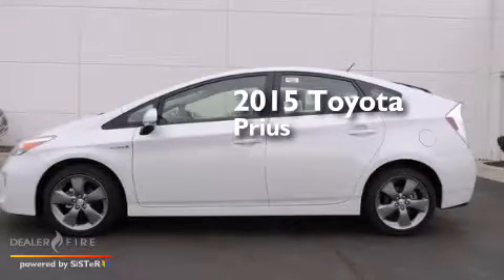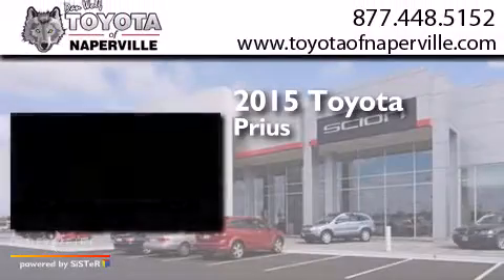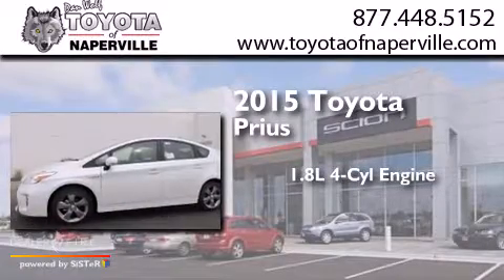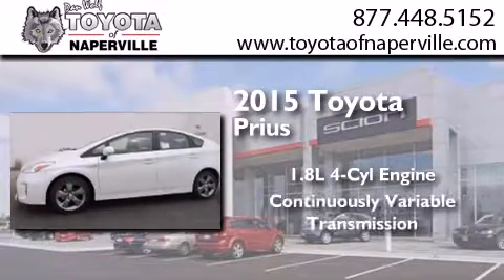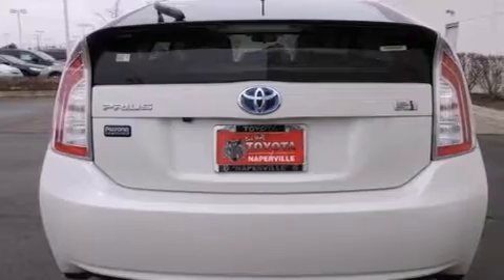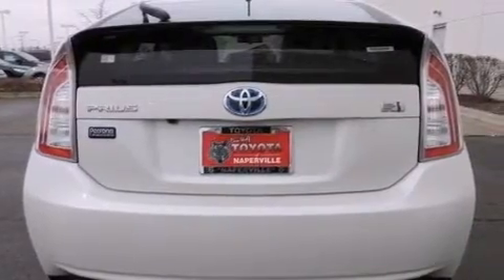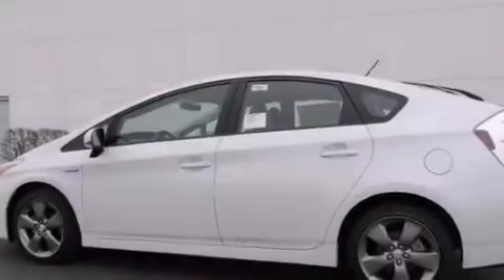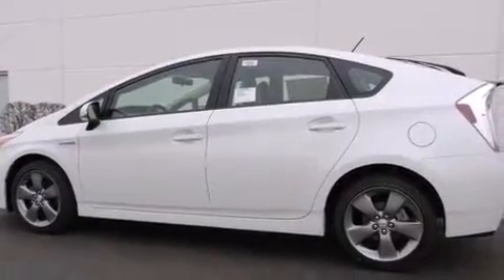2015 Toyota Prius Napervillle IL